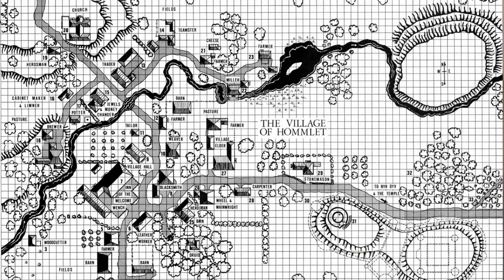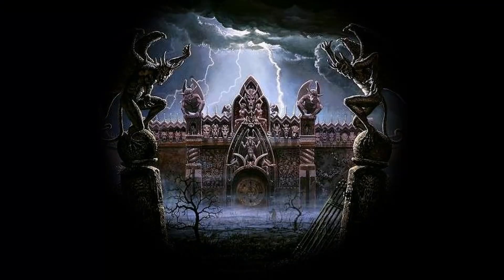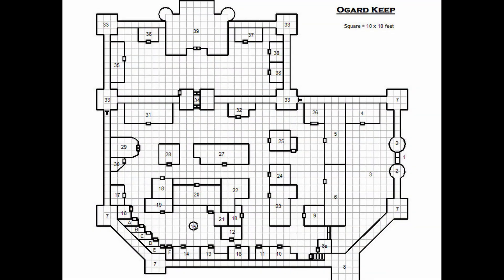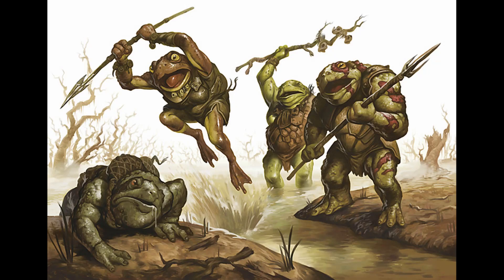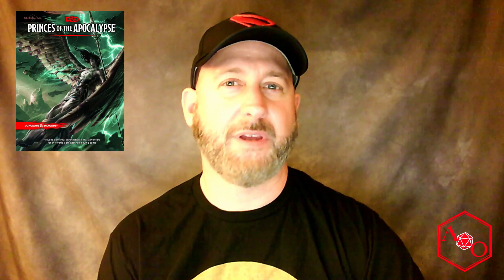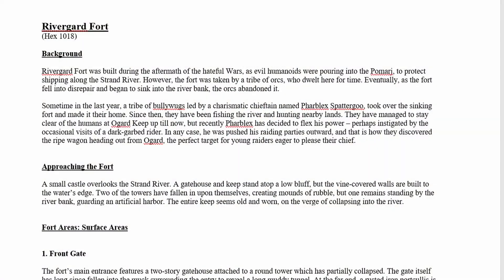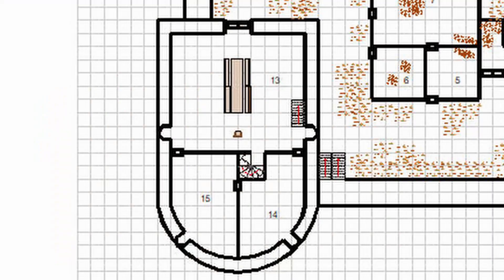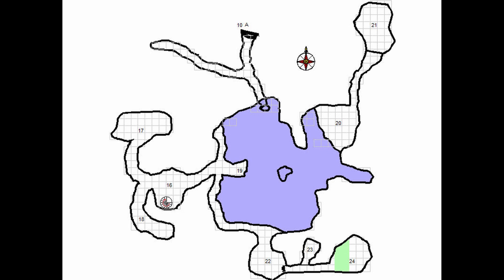Ep. 5: Build Your Own D&D Campaign (3 of 5)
In this -- the third installment of the series -- we will discuss how to create an adventure for your homebrew Dungeons & Dragons campaign, using maps, encounters, and narration. Intended for Dungeon Masters of all experience levels.